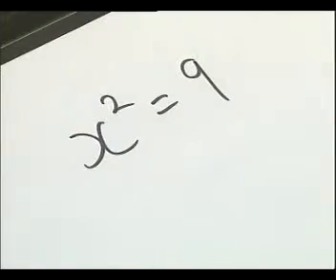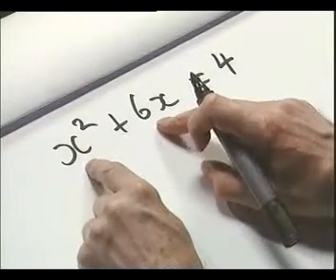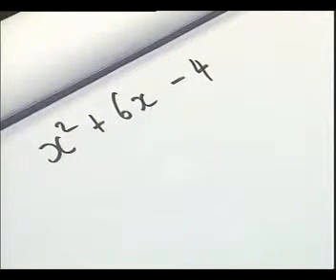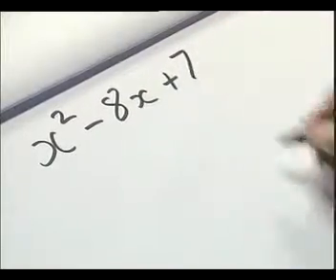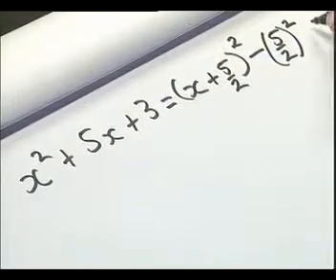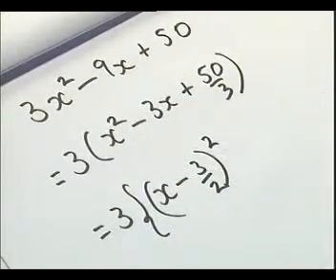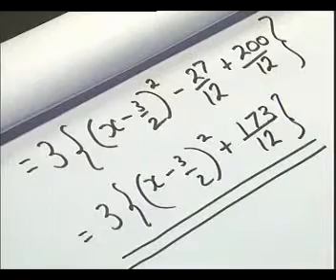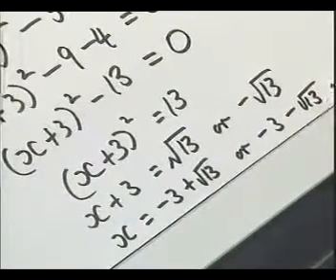Mathcentre Completing the Square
on completing the square. Useful for C1